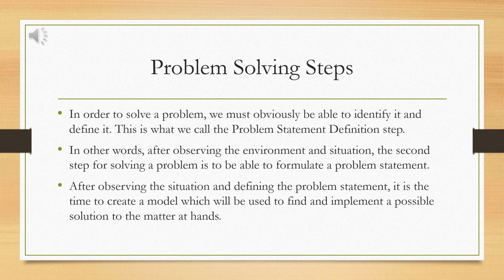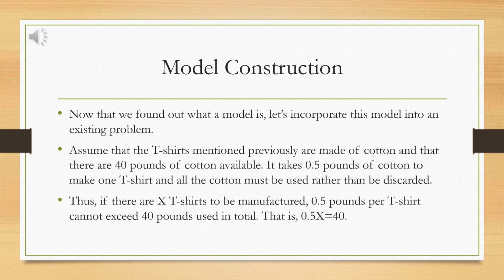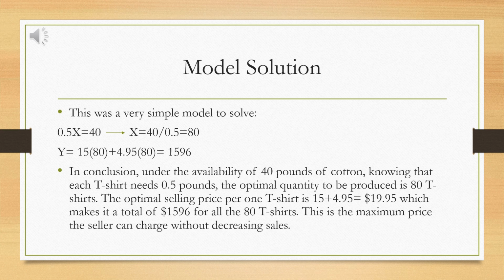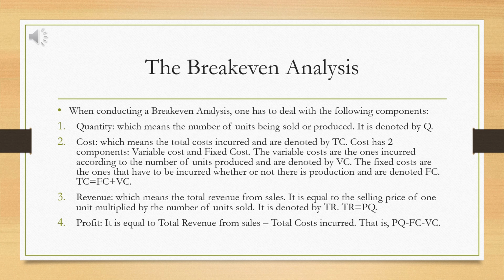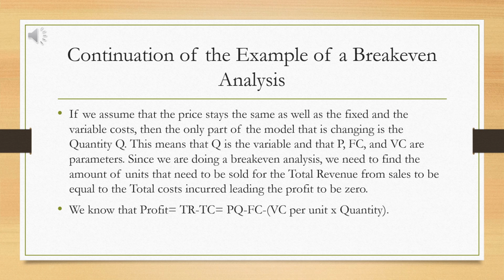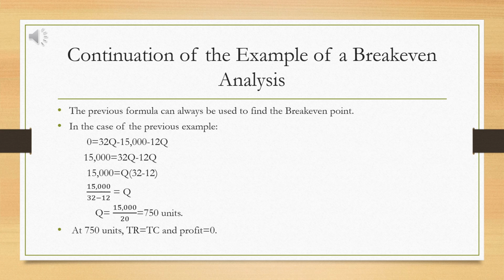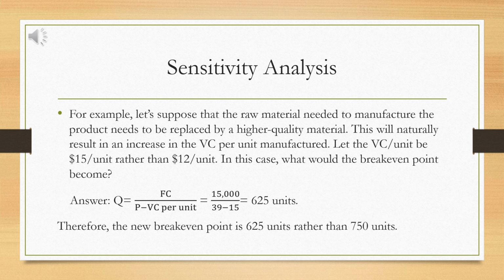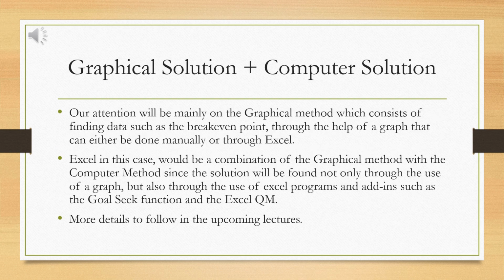How to Ace Quantitative Business: Introduction to Linear Programming